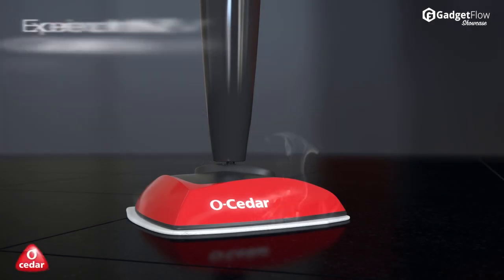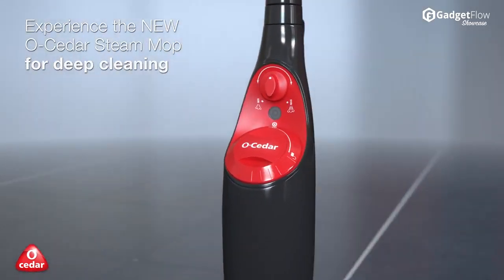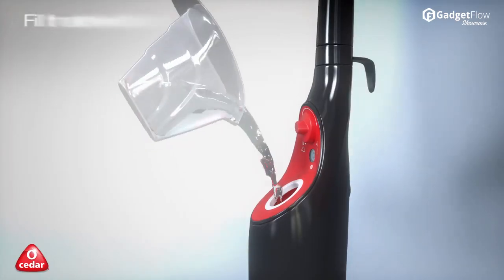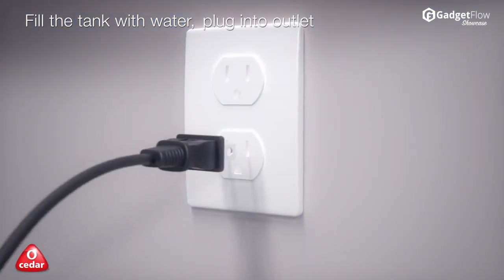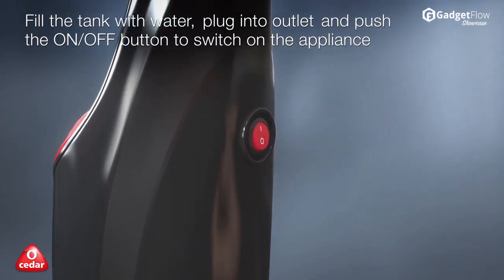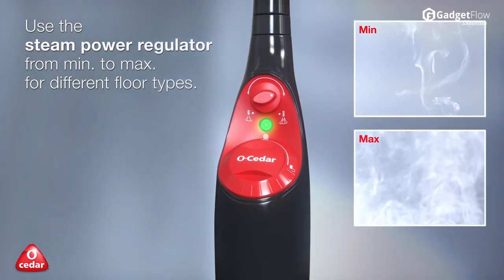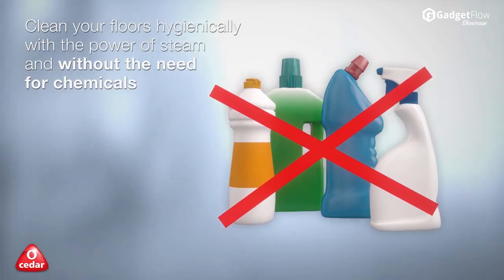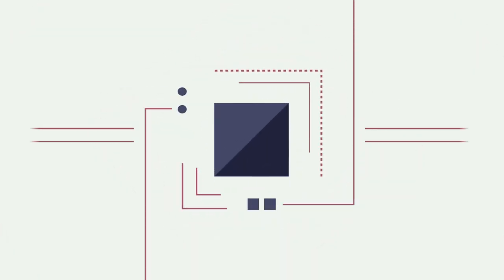O-Cedar Microfiber Steam Mop: Perfect Cleaning Companion - GadgetFlow Showcase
Perfect eco-friendly cleaning companion.